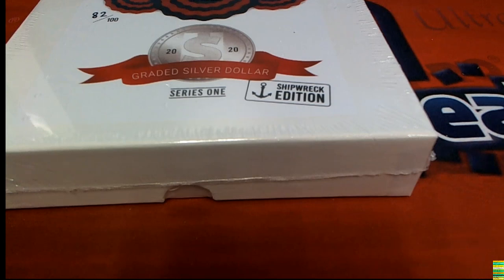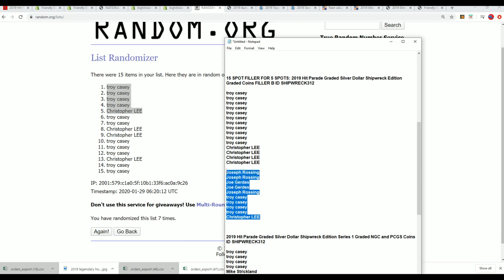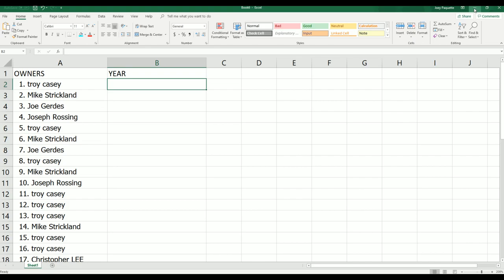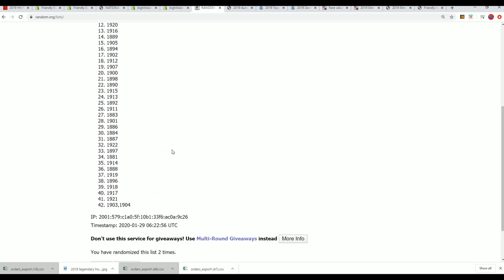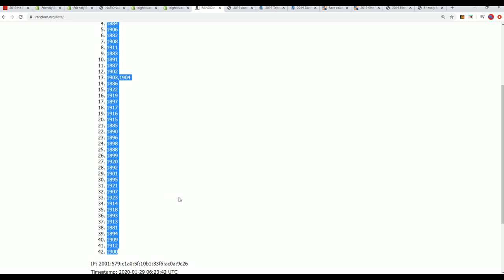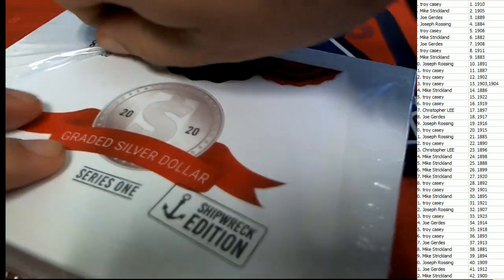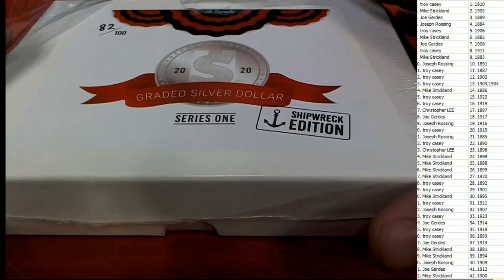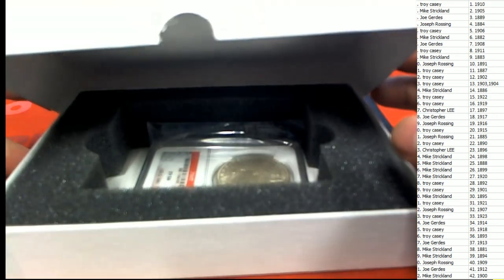2019 Hit Parade Graded Silver Dollar Shipwreck Edition Graded Coins ID SHIPWRECK312